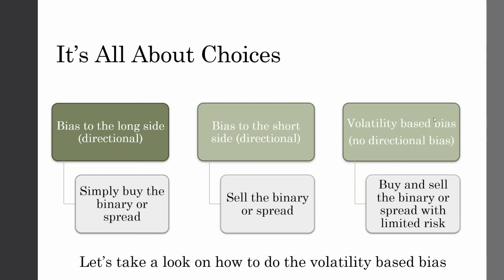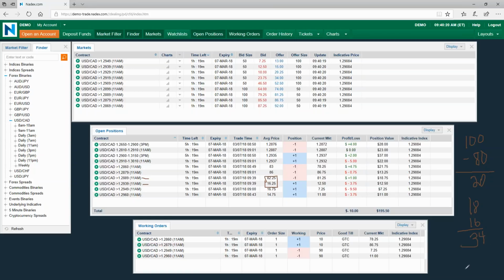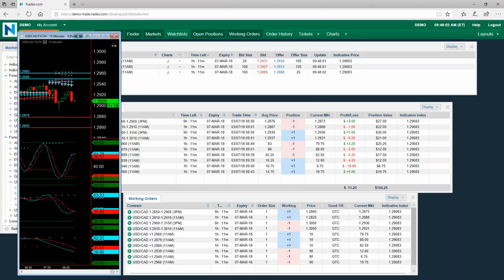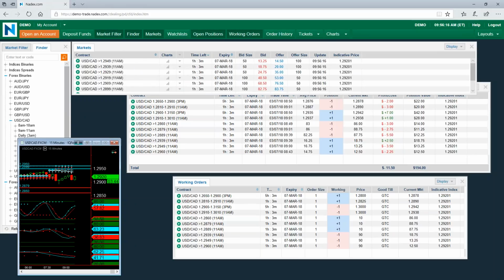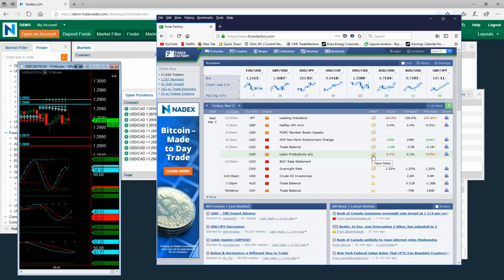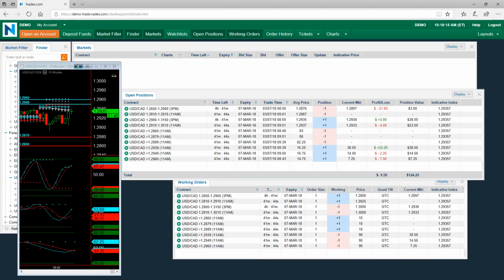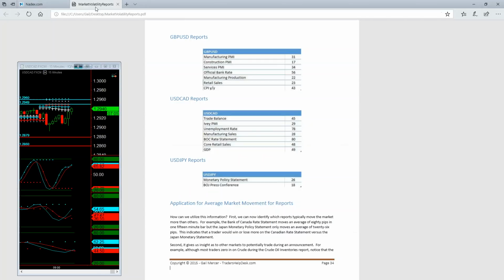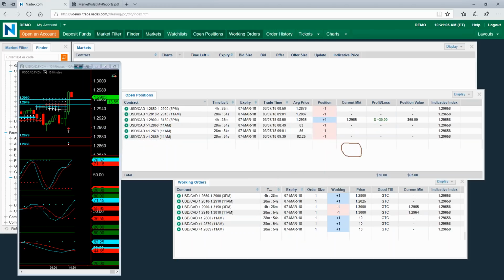Trading the Bank of Canada Rate Announcement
Free practice account In this interactive webinar, Gail Mercer, founder of TradersHelpDesk, will show you how to limit your risk during the highly volatile Bank of Canada Rate Announcement by utilizing forex binary options and spreads.
In this webinar, Gail will show you examples of how to trade this highly volatile report including:
• Identifying the historical average move that typically occurs immediately after the announcement
• Placing volatility trades
• Placing directional trades with a bias to either the long or short side